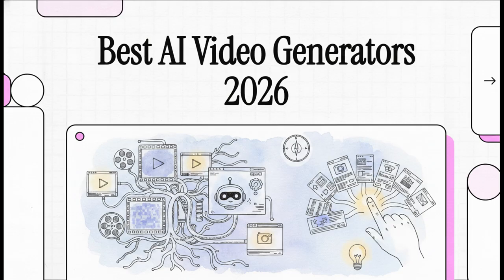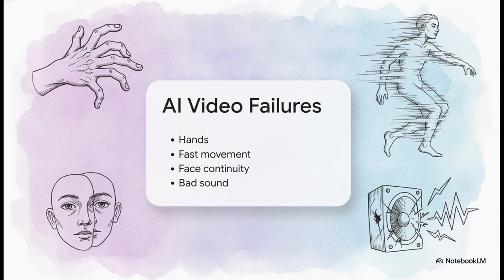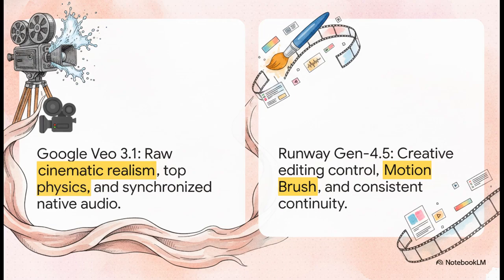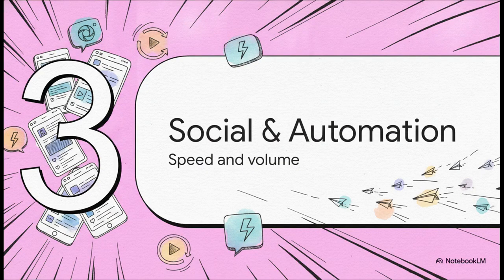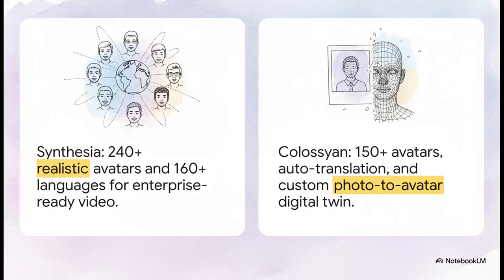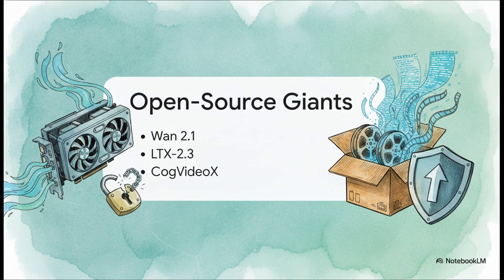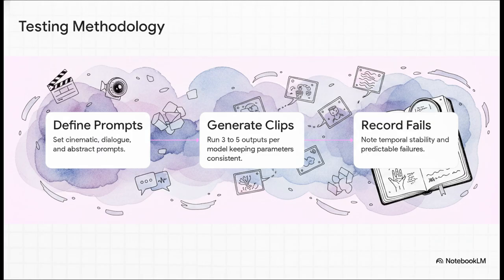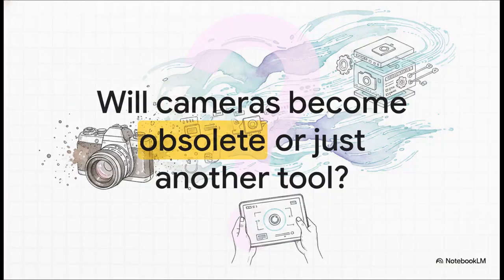Best AI Video Generators 2026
Want to create high-quality videos in a fraction of the time? In this comprehensive guide, you'll discover how Artificial Intelligence is transforming video production in 2026. From script writing and voice generation to editing, subtitles, thumbnails, and publishing, this video walks you through the complete AI-powered video creation workflow.

Whether you're a YouTuber, content creator, marketer, educator, freelancer, or business owner, you'll learn how to leverage the latest AI tools to produce professional videos faster, smarter, and more efficiently.